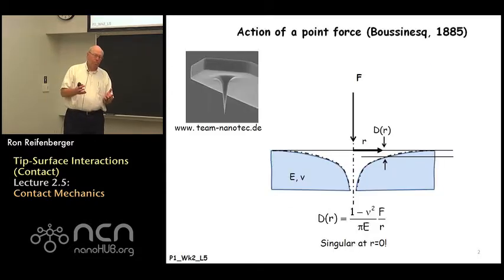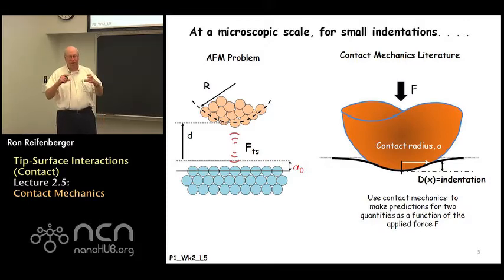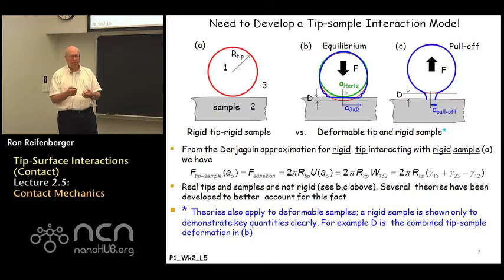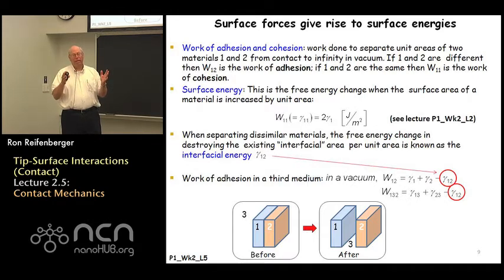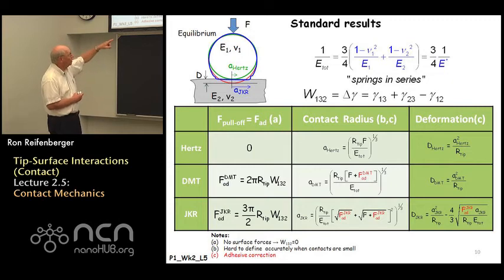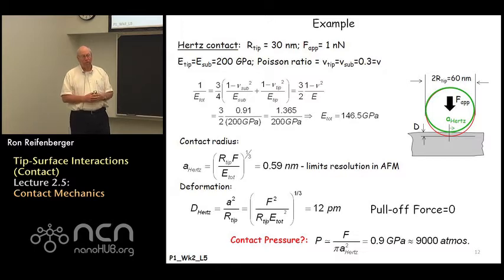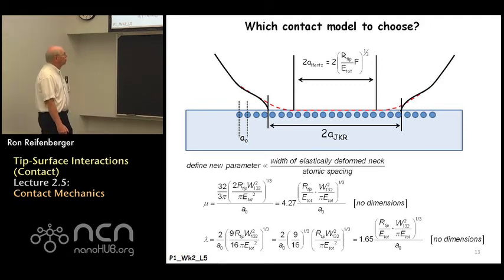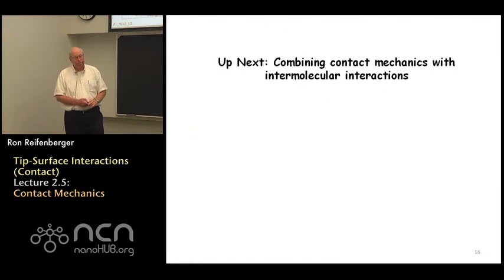nanoHUB-U Fundamentals of AFM L2.5: Tip-Surface Interactions (Contact) - Contact Mechanics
Table of Contents:
00:09 Lecture 2.5: Contact Mechanics Predict the stresses and ...
01:17 Action of a point force (Boussinesq, 1885)
02:33 Action of a punch with circular cross-section
03:27 Action of a cone-shaped punch
04:16 At a microscopic scale, for small indentations. . . .
05:07 The basic problem
06:51 Need to Develop a Tip-sample Interaction Model
08:31 elastic, with adhesion in contact region
10:29 Surface forces give rise to surface energies
12:37 Standard results
15:33 JKR Adhesion - consequences
17:47 Example
21:10 Which contact model to choose?
22:05 Validity of different models
23:27 Transition from DMT to JKR: Maugis-Dugdale Theory
24:59 Up Next: Combining contact mechanics with intermolecular interactions